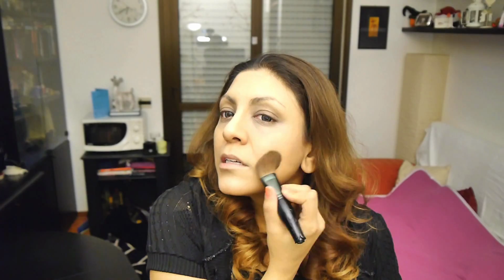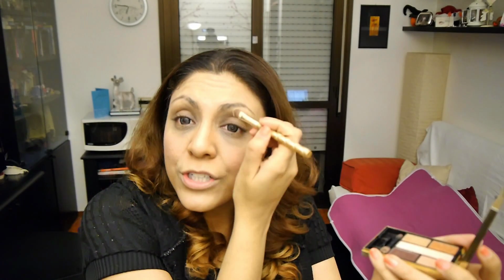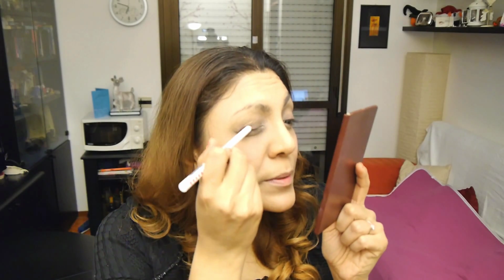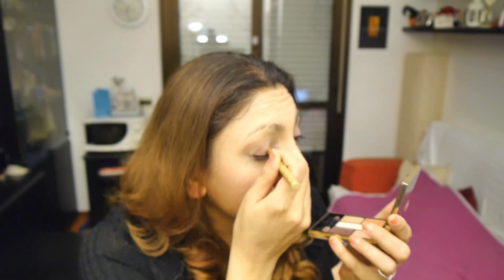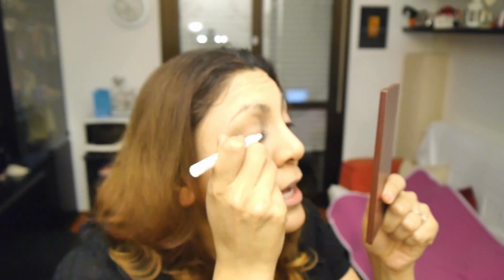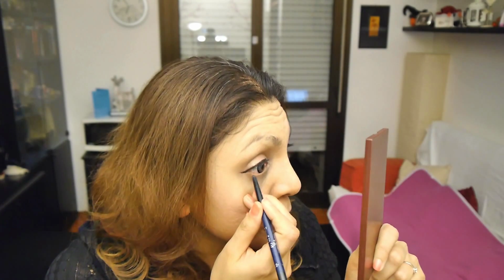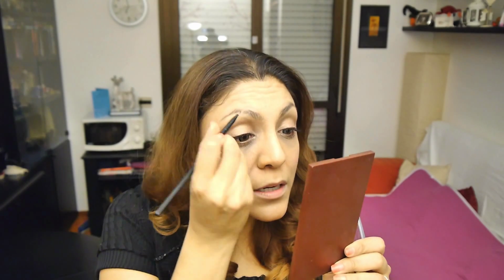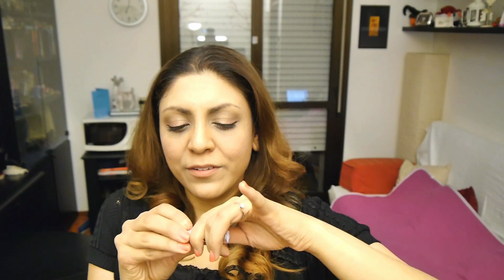Lovely and Cute makeup (Yasuda Rei Inspired)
I use a lot of Etude House makeup here and the camera I'm using is the Panasonic Lumix G6.
I don't know why the colours aren't showing and it looks like I'm putting no blush on while I was trying to pack it on to make it show. Arrghhh. Youtuber problems.  I tried to fix it by adjusting the gamma and things but it was impossible. I still uploaded it and the steps are right.